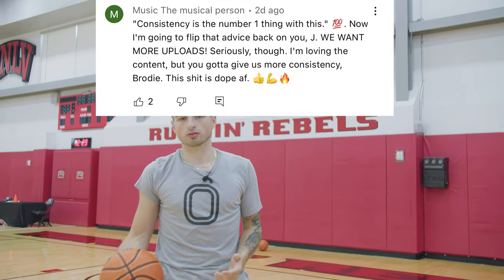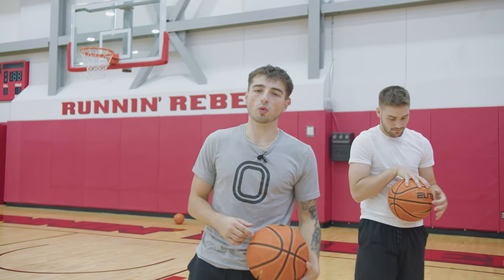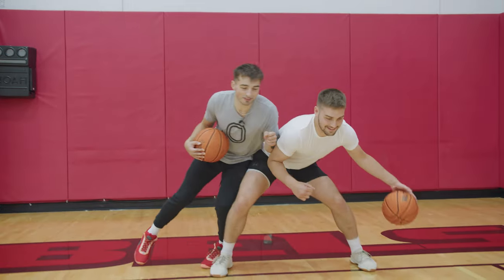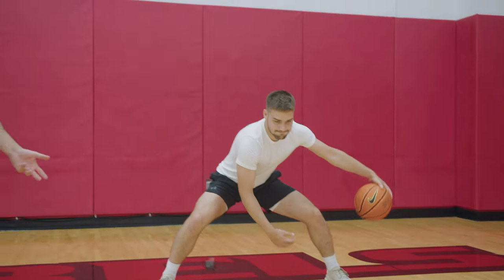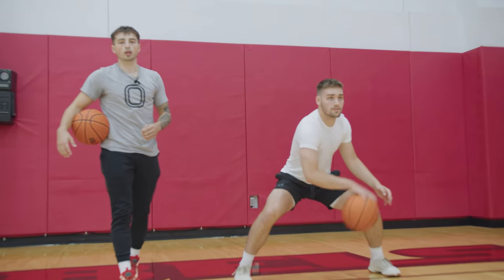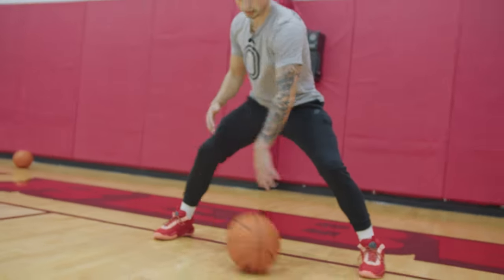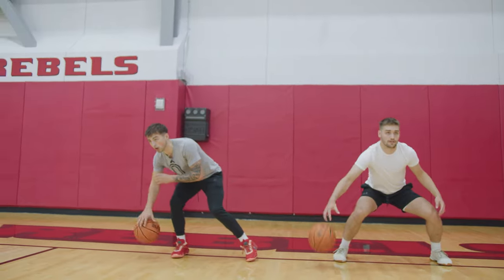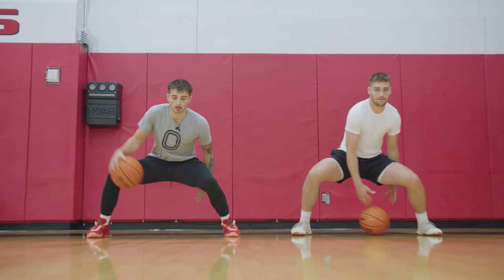the best dribbling series you can do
Editor:
Brandon Wong